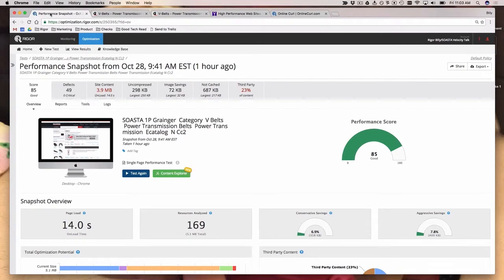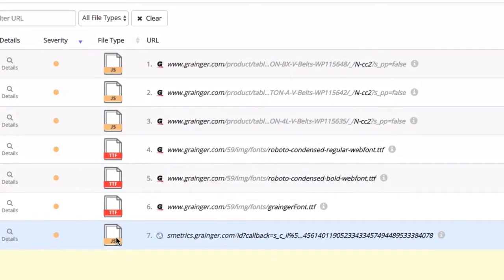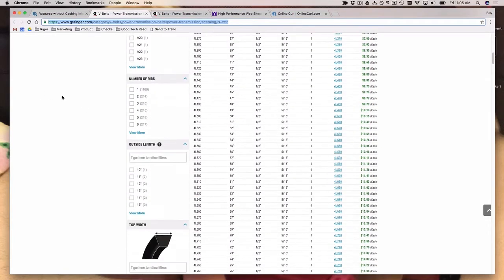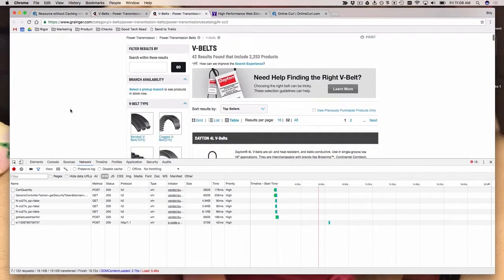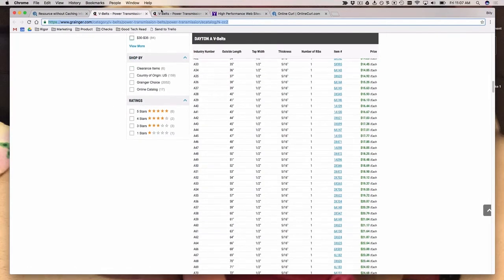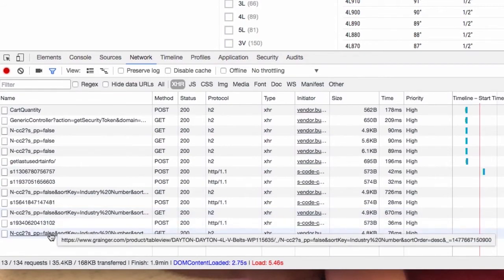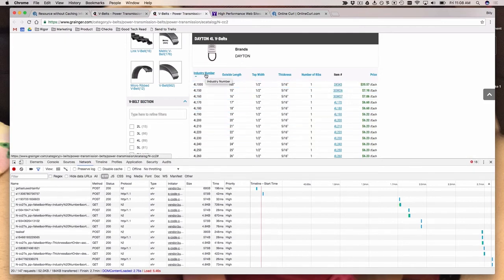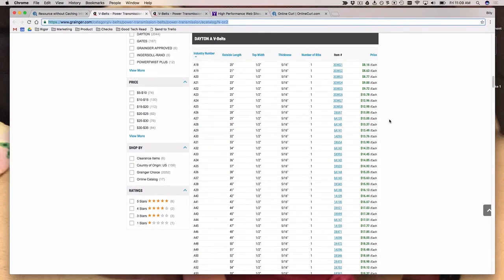How and Why to Cache API Responses to Improve Web Performance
Rigor’s Billy Hoffman explains how and why you should cache API responses in web applications. He uses Grainger as an example and explains some optimizations that could have a big impact on user experience and web performance.